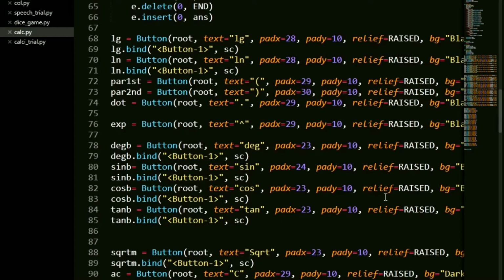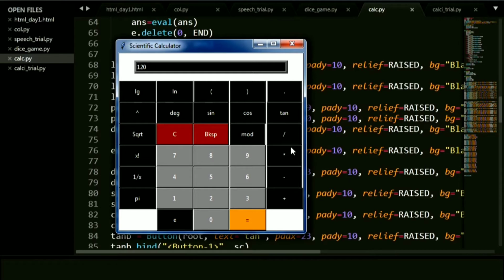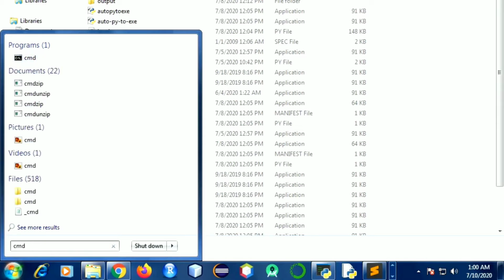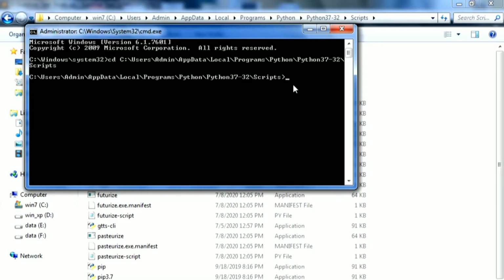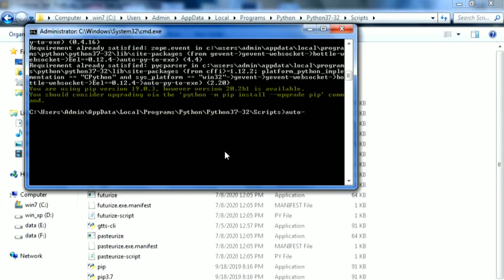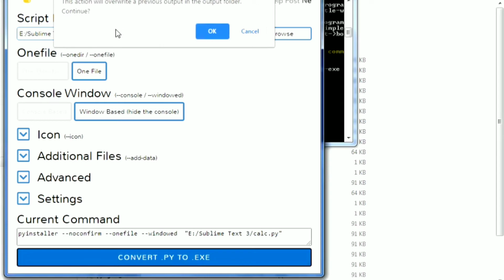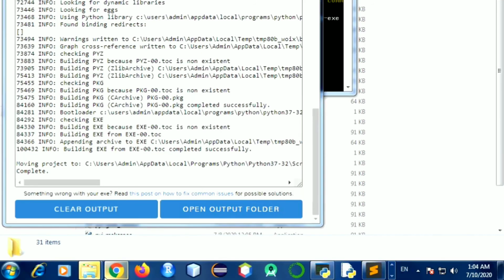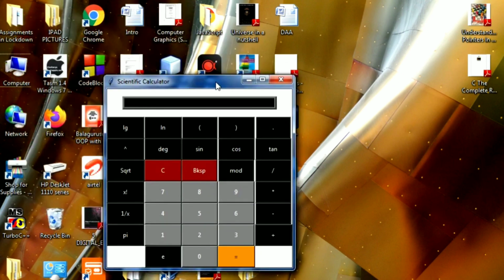Converting a Python Program to an Executable File (.py to .exe) | Python Tutorials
Hey there!
In this video we'll see how to convert a .py file to .exe using auto-pt-to-exe.
We'll be using the Scientific Calculator py file as an example.